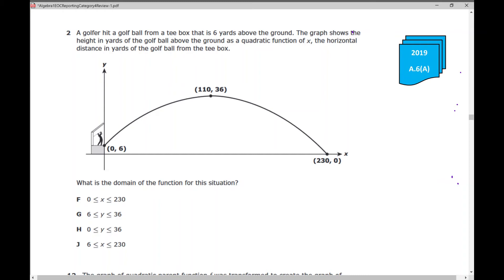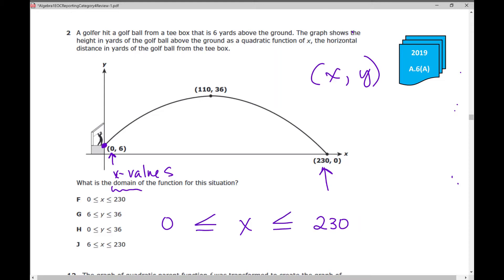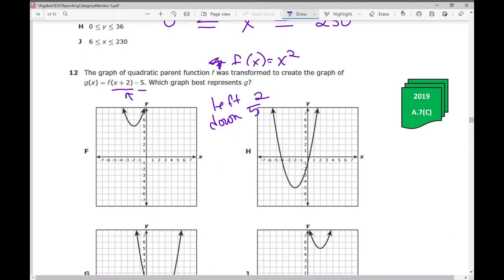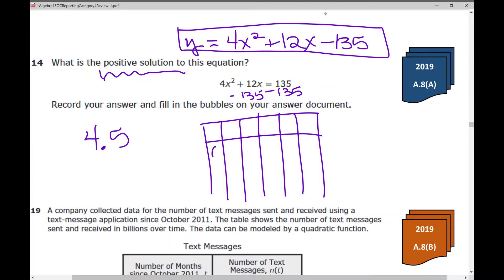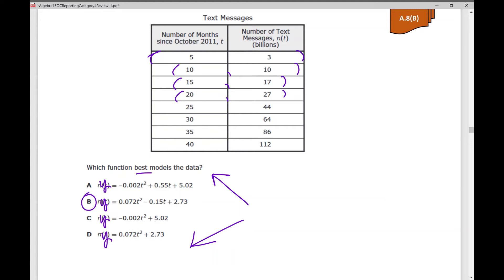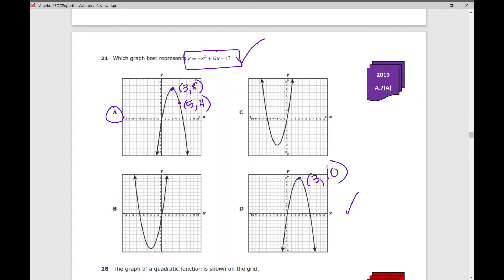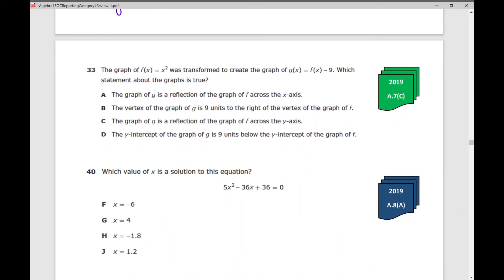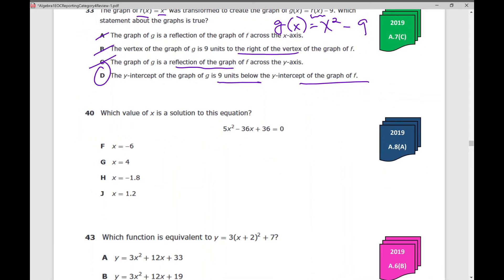Algebra 1 Texas EOC 2019 Reporting Category 4 Questions (Quadratics)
Work through all questions from Reporting Category #4 on the Algebra 1 EOC for the state of Texas 2019 version.  This video includes test-taking and calculator tips and strategies!